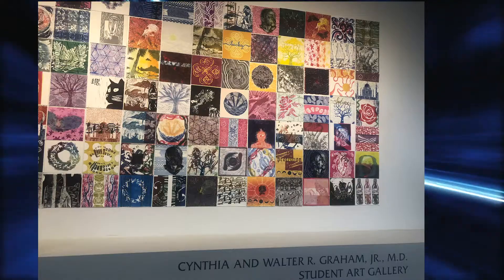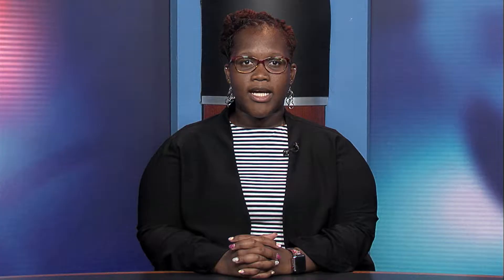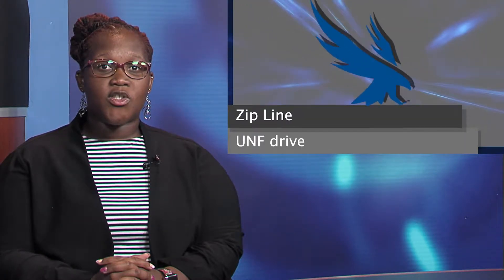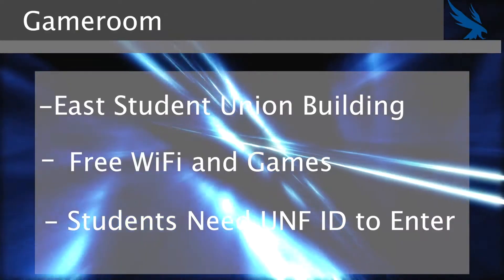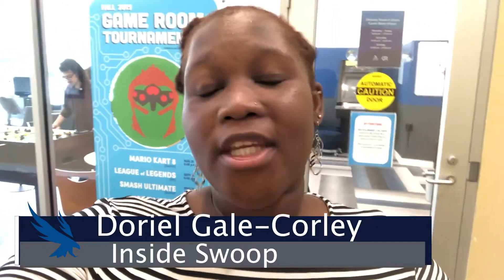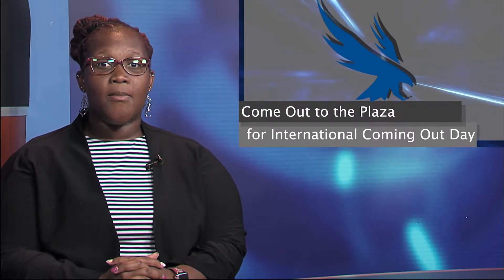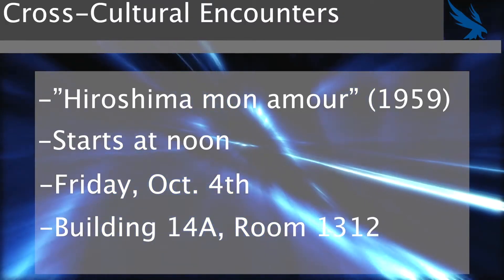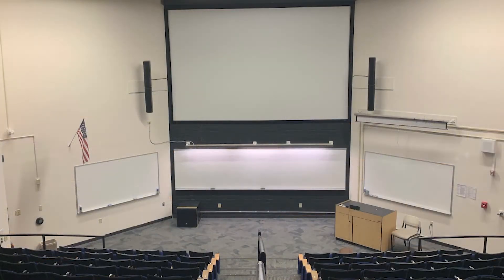Inside Swoop project 1